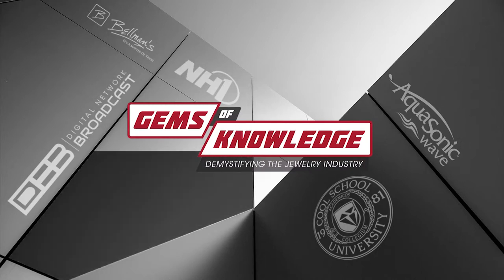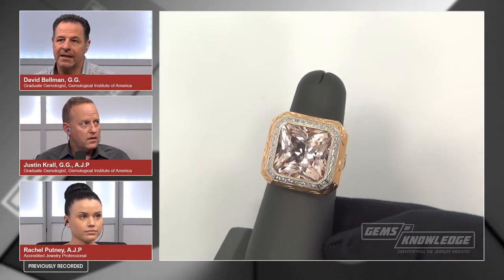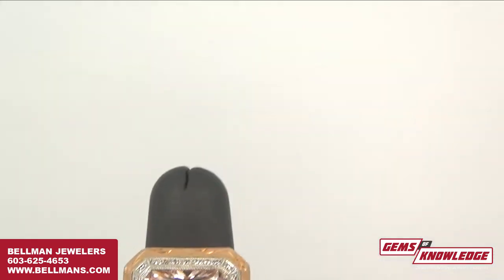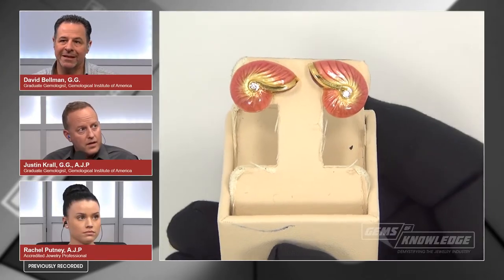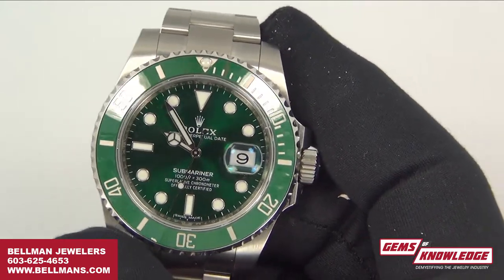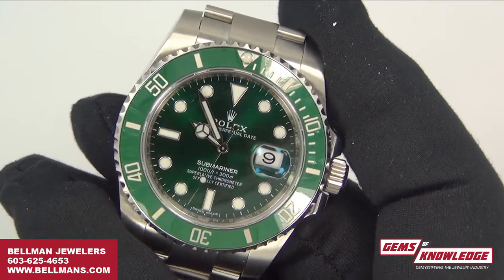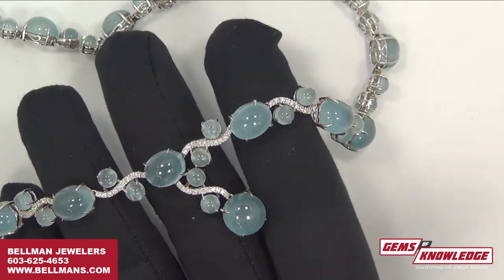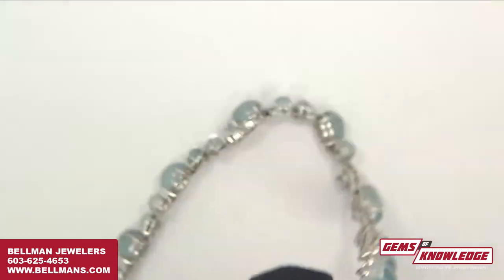Gems of Knowledge - Justin Showcases His Jewelry Show Purchases